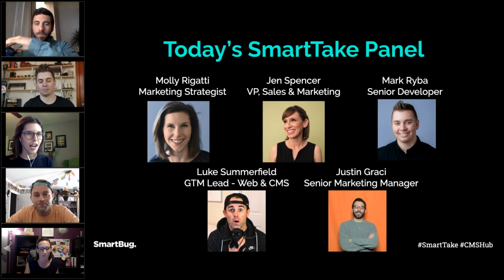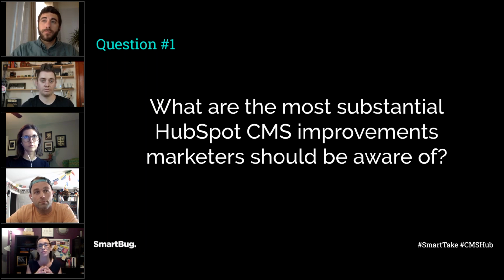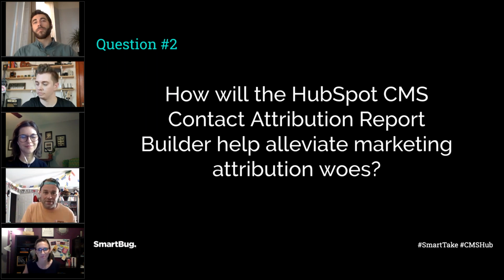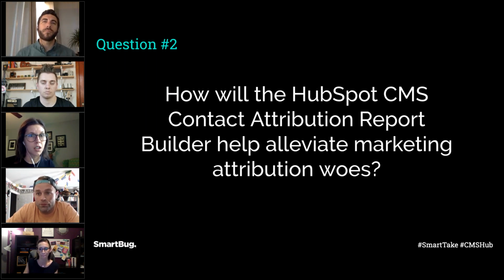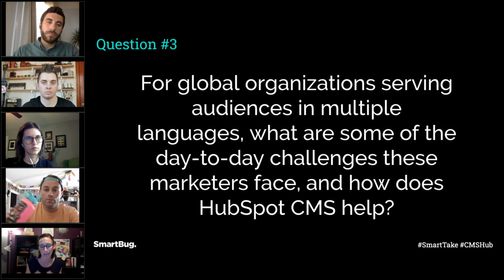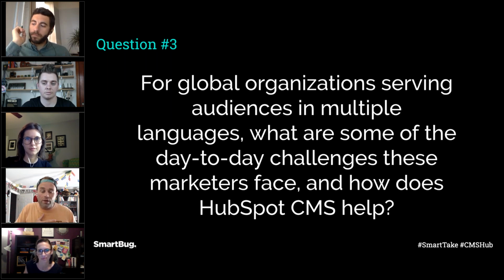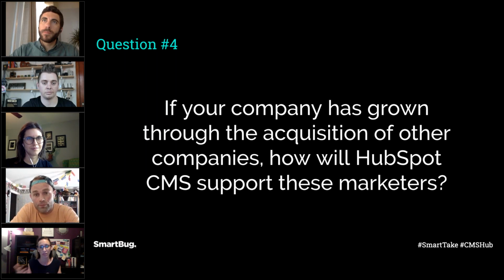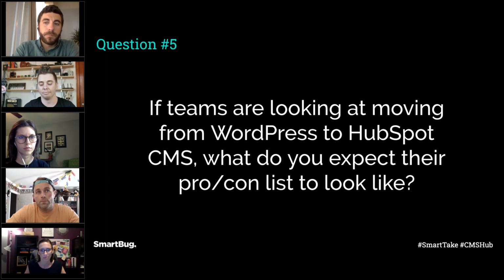SmartTake on HubSpot's CMS Hub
SmartBug’s SmartTake webinar series is here to help you maximize your HubSpot investment, stay on top of new releases, and get inspiration for new ways to do old things.

Each month, you’ll hear from:

- SmartBug developers, creatives, and strategists
- Your favorite HubSpotters
- Other industry pros you want to know (and likely already love)